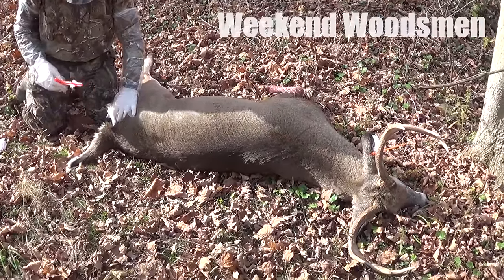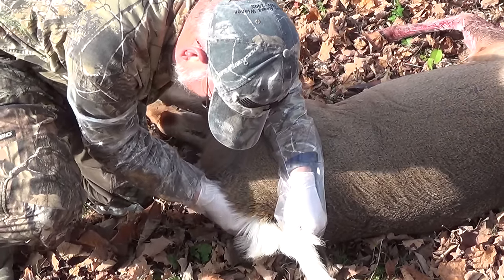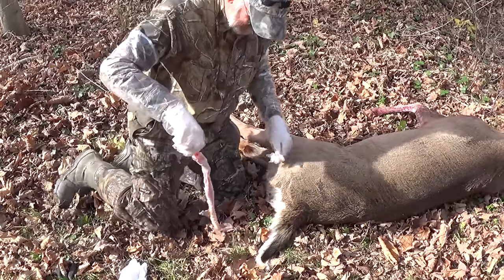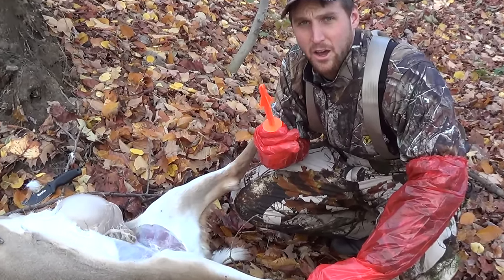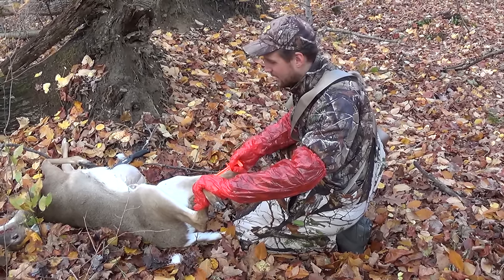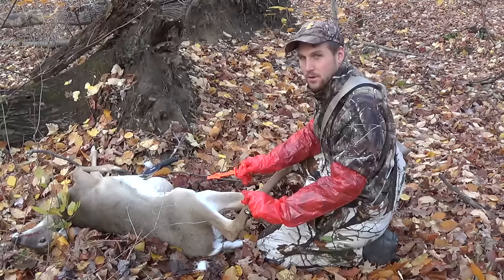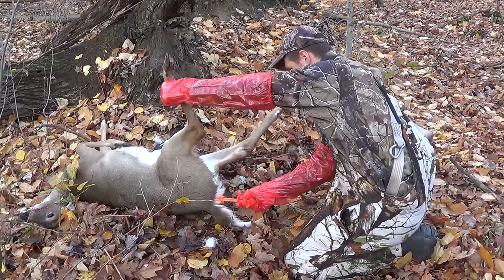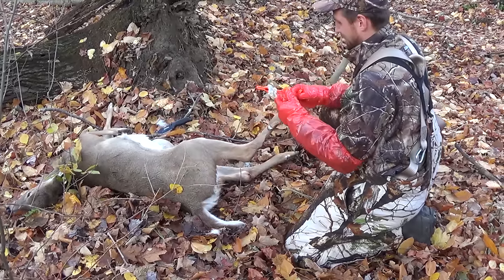How to Field Dress a Deer Using the Butt Out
How to video on using a butt out to Field Dressing (Gut) a deer.  It also has bloopers (fails) at the end so stick around for those!  Overall, the butt out is a great tool to use when gutting a deer.  It doesn't seem to work as well the colder the deer gets.